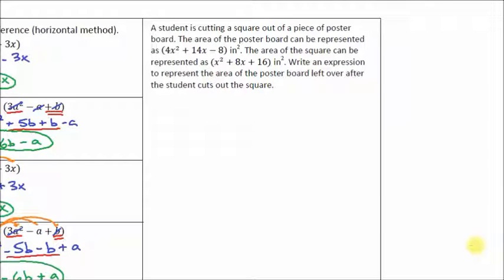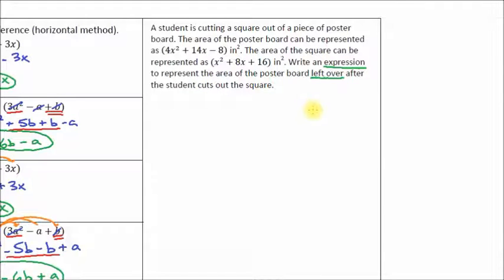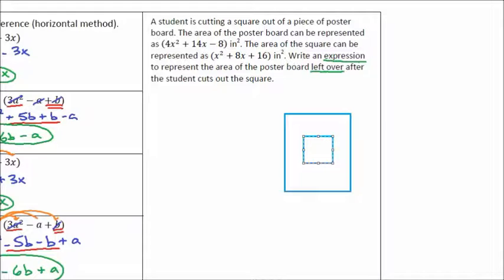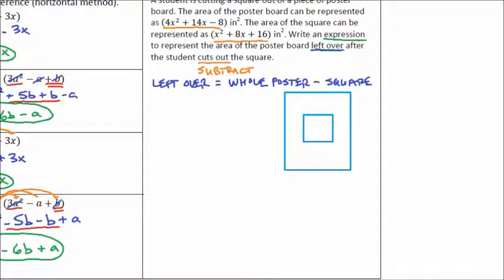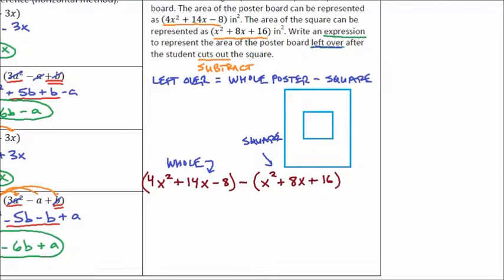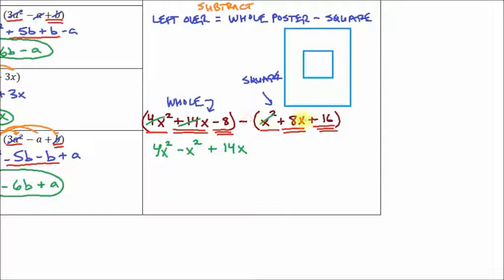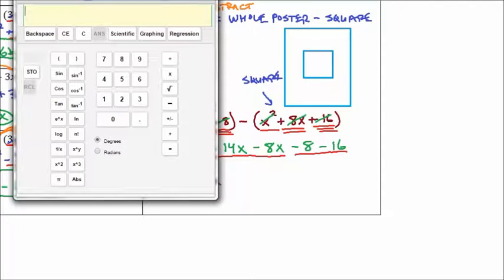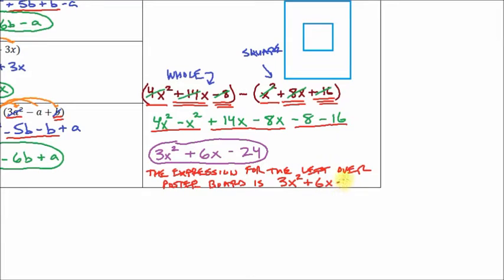2016 Polynomials 04 Add Subtract Polynomials Word Problem